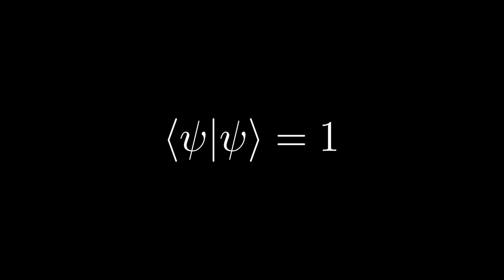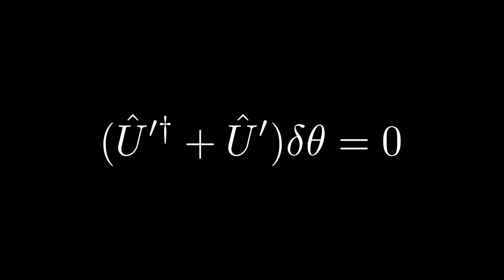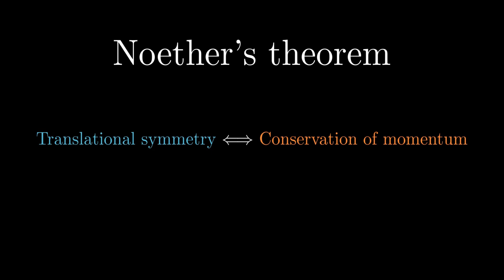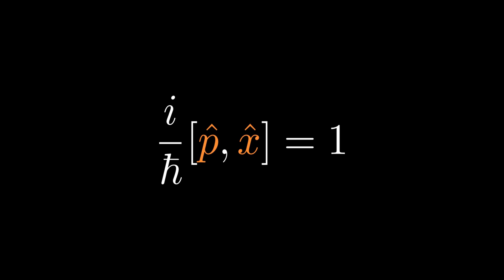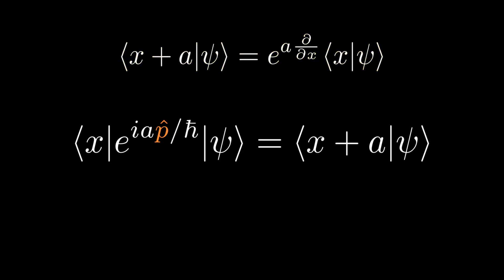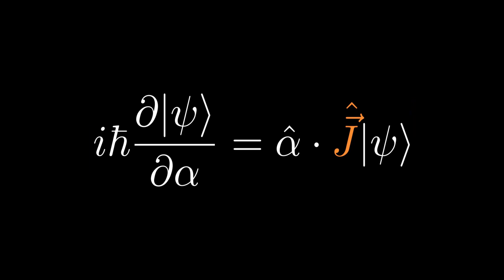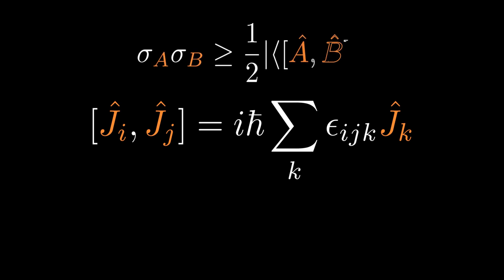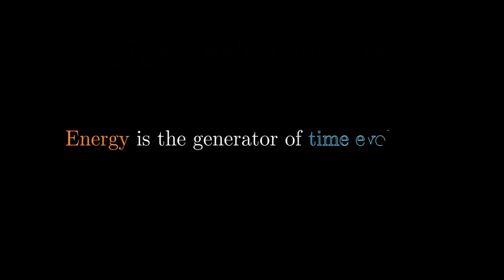Generator | Chapter 4, Principles of Quantum Mechanics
The goal of this playlist is to construct the mathematical framework of quantum mechanics and introduce some of the fundamental concepts in quantum mechanics. This playlist requires some basic understanding of linear algebra and calculus. I recommend 3Blue1Brown’s playlist to refresh some concepts if you are a bit rusty with them. In addition, the playlist made by Quantum Sense offers different perspectives on the same topic. I highly recommend checking them out!

Quantum Mechanics, Operator, Noether's theorem, Generator, Quantum state, Unitary operator
Animations:
Animations are created by me using python and Manim.

Reference text:
The Principles of Quantum Mechanics - P. A. M. Dirac
The Physics of Quantum Mechanics - James Binney I David Skinner

Reference videos:
Video idea inspired by a series of year 2 quantum mechanics lectures in Oxford university physics department by James Binney.

00:00 - Intro
00:28 - Unitary operator and generator
04:20 - Translation and momentum
09:05 - Rotation and angular momentum
13:39 - Time evolution and energy
14:07 - Outro